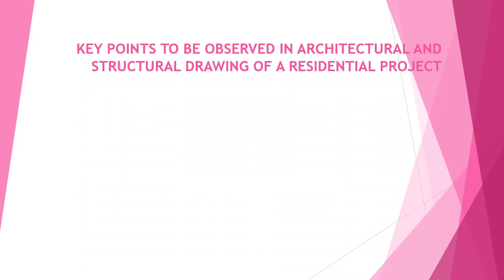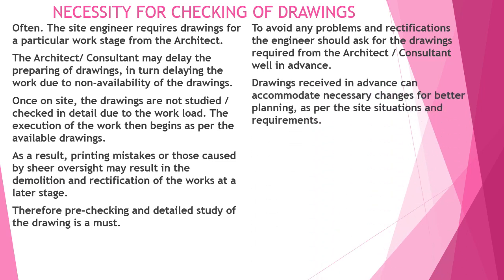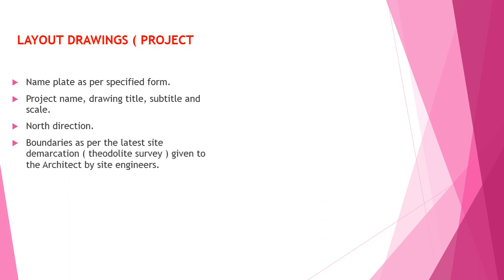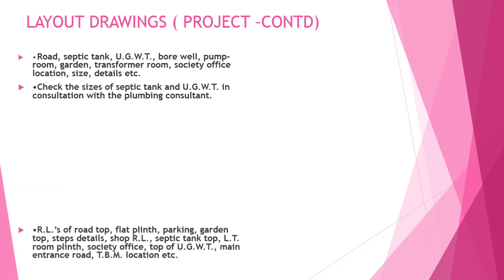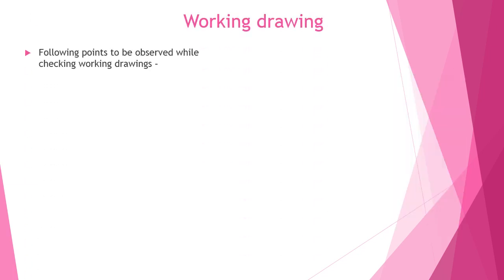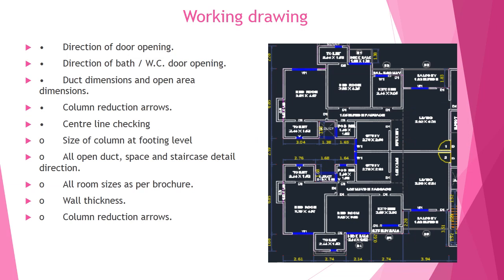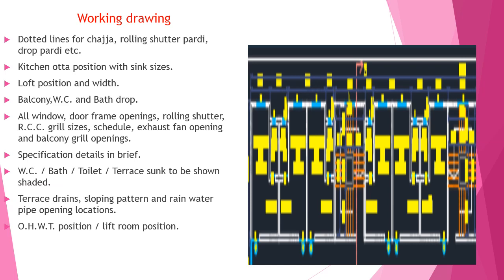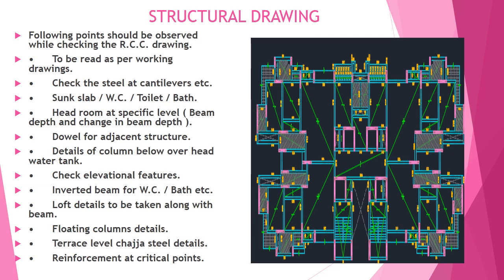key points to be checked in architecture and structural drawing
Often. The site engineer requires drawings for a particular work stage from the Architect.
The Architect/ Consultant may delay the preparing of drawings, in turn delaying the work due to non-availability of the drawings.
Once on site, the drawings are not studied / checked in detail due to the work load. The execution of the work then begins as per the available drawings.
As a result, printing mistakes or those caused by sheer oversight may result in the demolition and rectification of the works at a later stage.
Therefore pre-checking and detailed study of the drawing is a must.